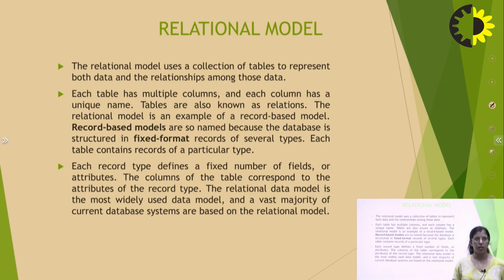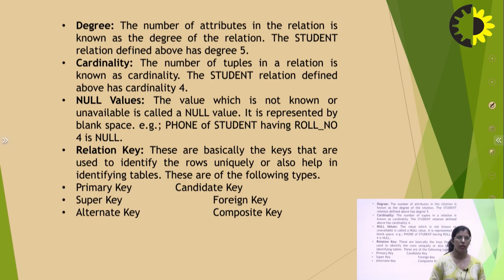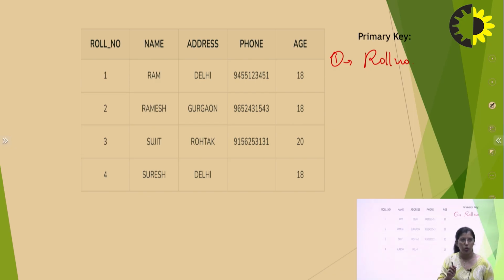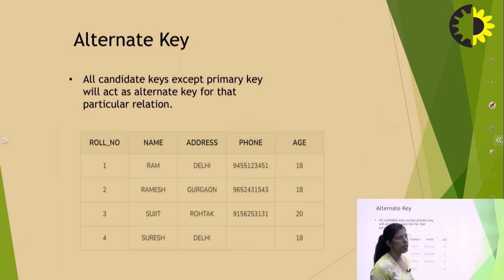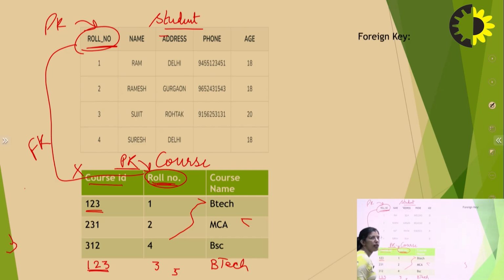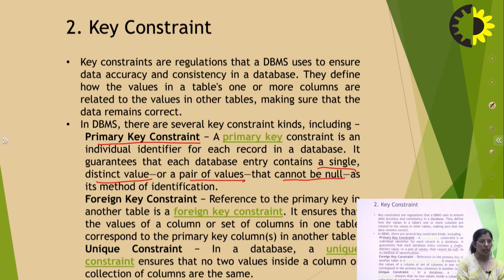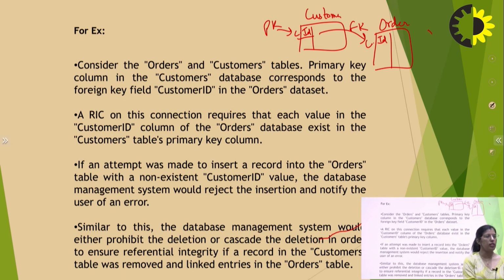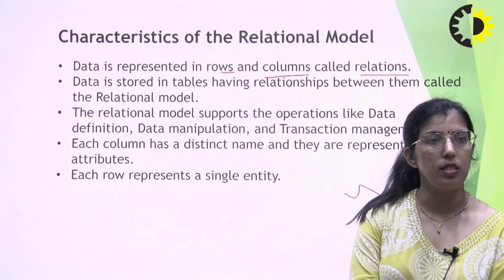RELATIONAL MODEL | DATABASE MANAGEMENT SYSTEM | LECTURE 01 BY MS. RITIKA DHYANI | AKGEC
Relational Model | Database Management System | Lecture 01 | By Ritika Dhyani | AKGEC
Learn the foundation of relational databases.
📚 Topics Covered:
• Relational model basics
• Tables & schema
• Keys & constraints